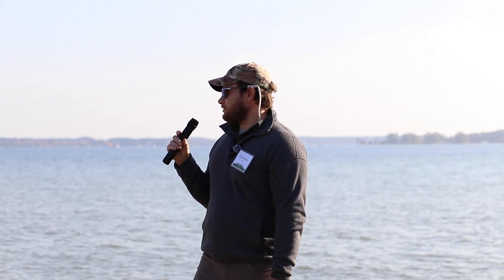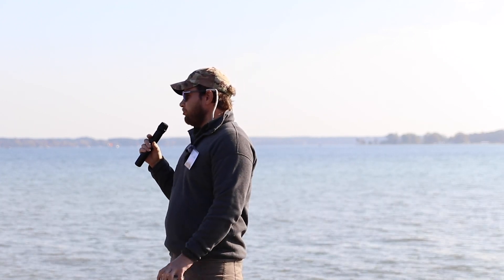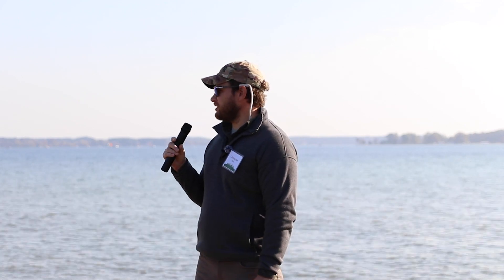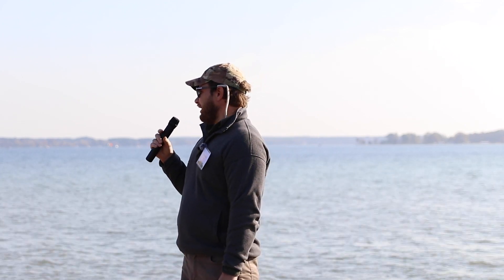Shoreline & Wetland Restoration and Management for Wildlife